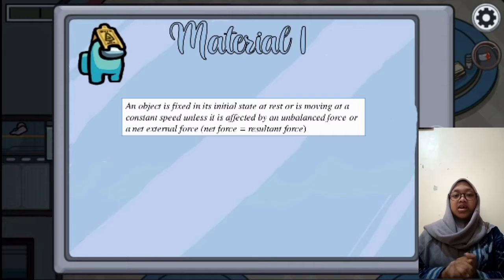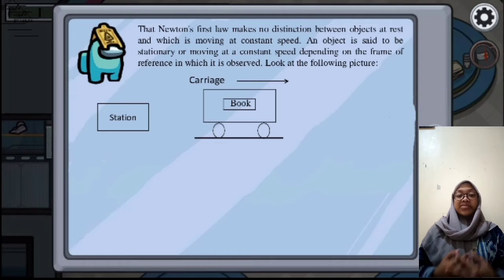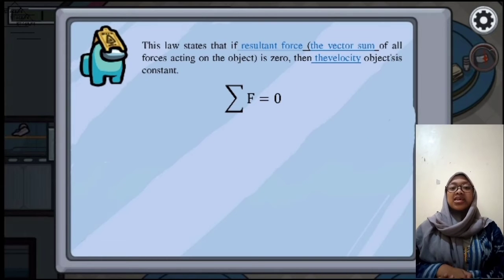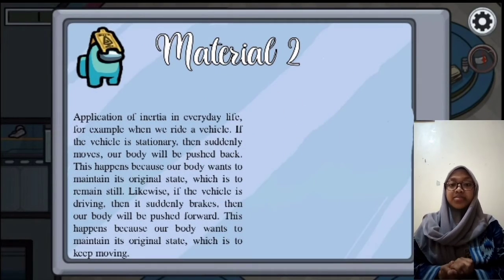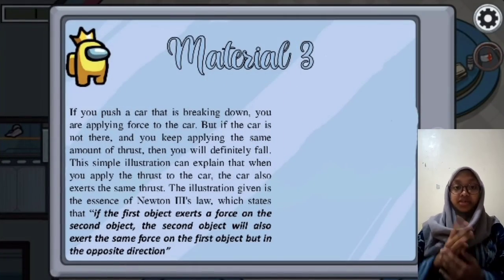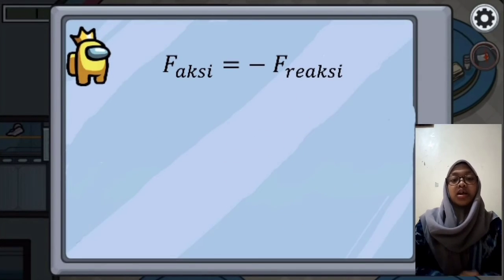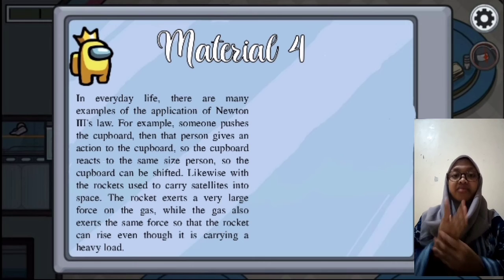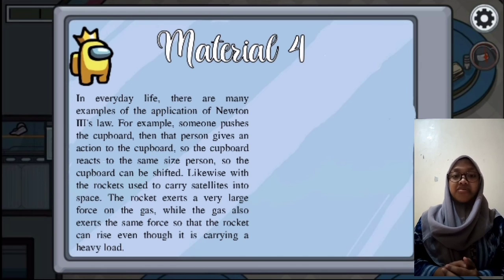Newton's Law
Nama: Lu'lu' Labibah Putri Umalia
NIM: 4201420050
PENDIDIKAN FISIKA 1B
FAKULTAS MATEMATIKA DAN IPA